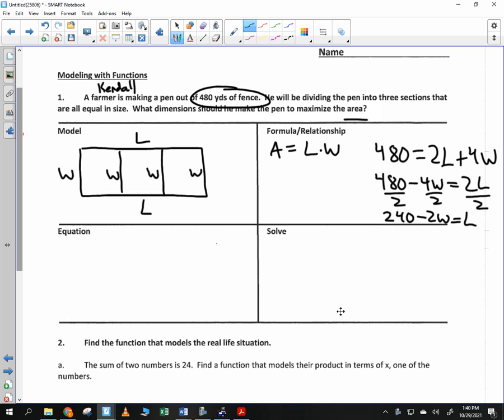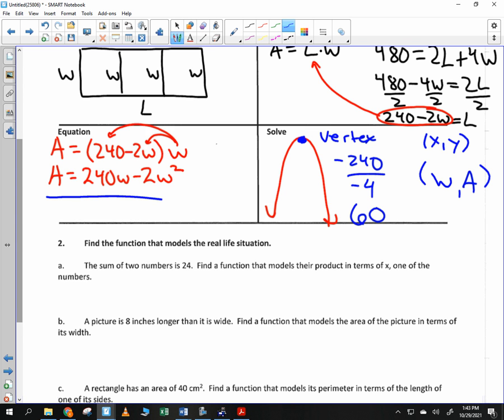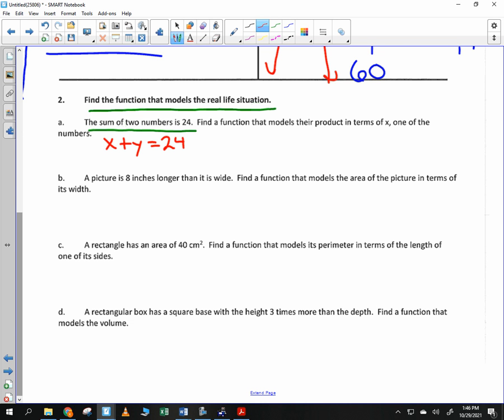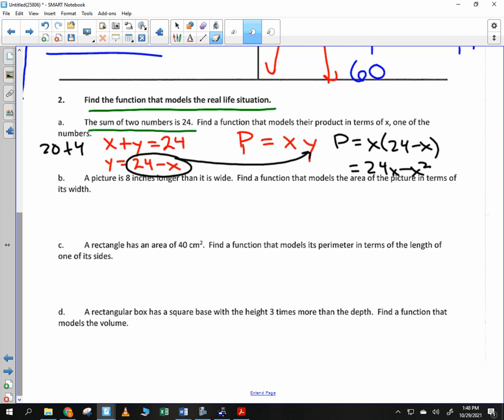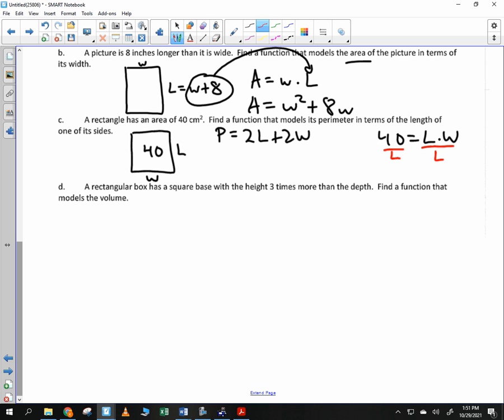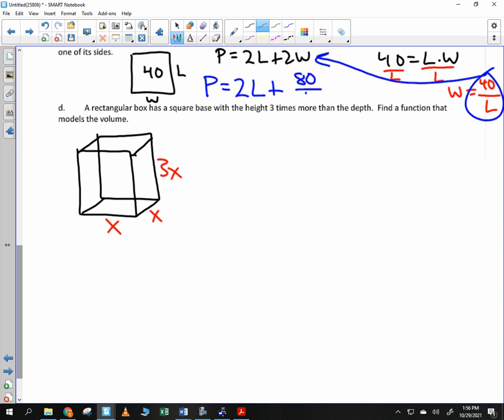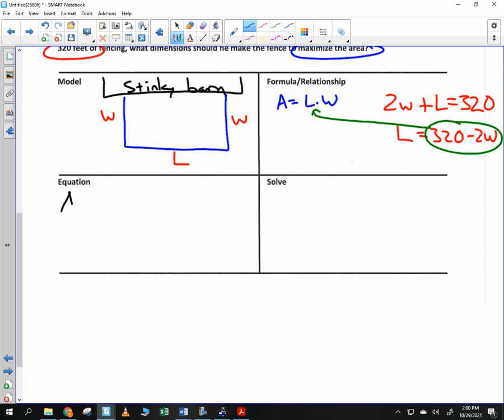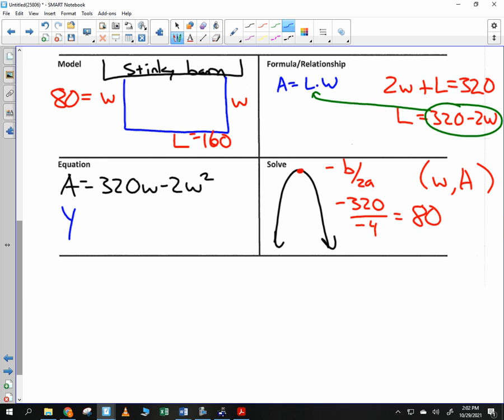College Algebra Unit 2.7 Notes Optimization Day 1 2021